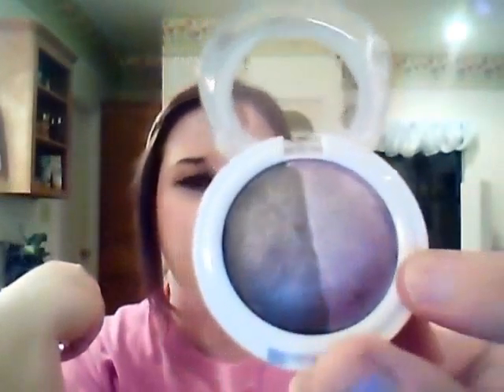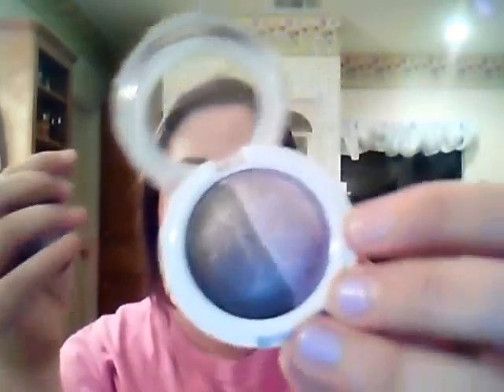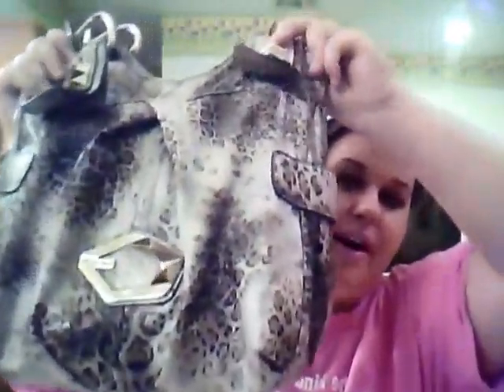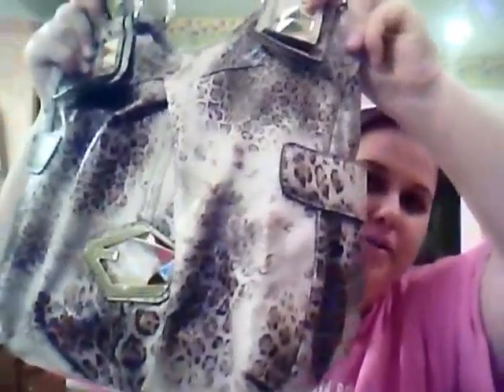New Products and What's In My Purse?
I know the hair looks crazy!!!